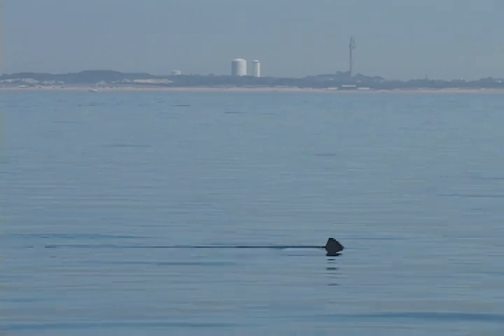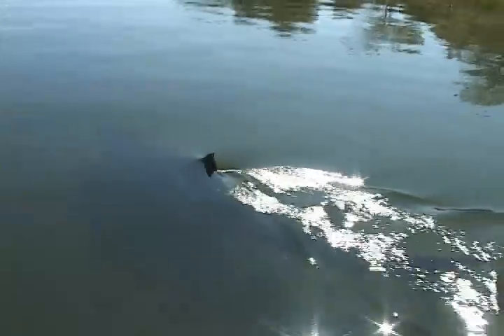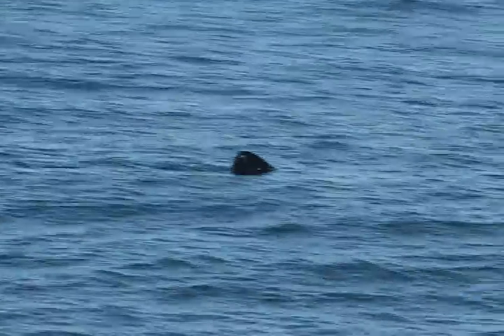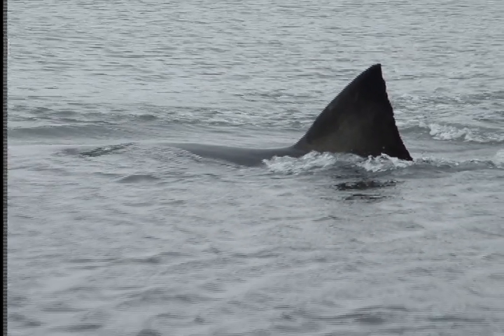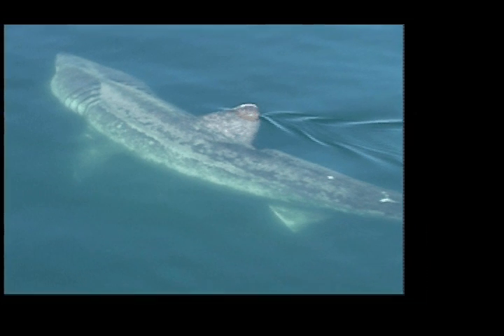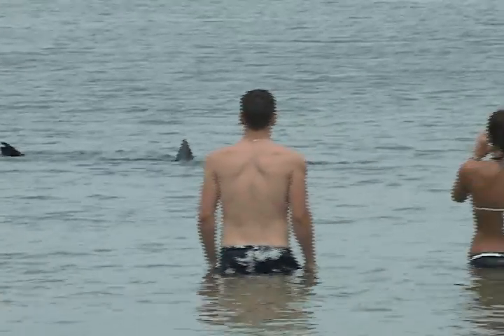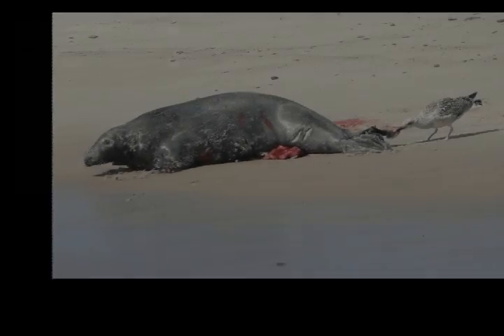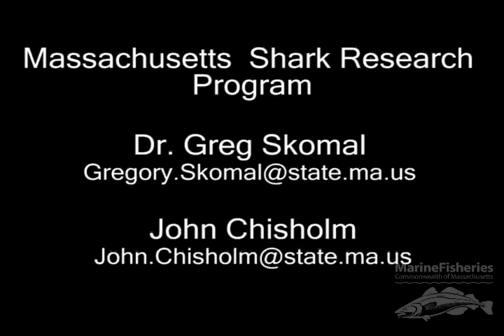White Shark ID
Many people mistake basking sharks for white sharks. Massachusetts Division of Marine Fisheries scientist John Chisholm created a video on how to tell the difference between the two species.